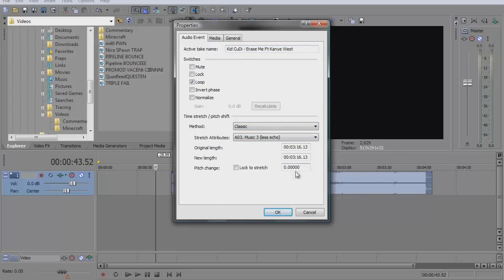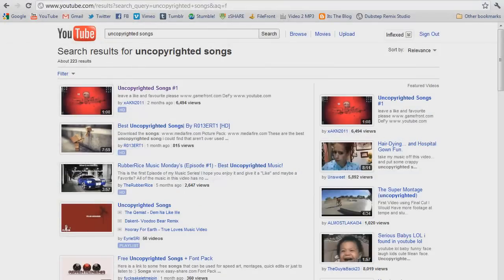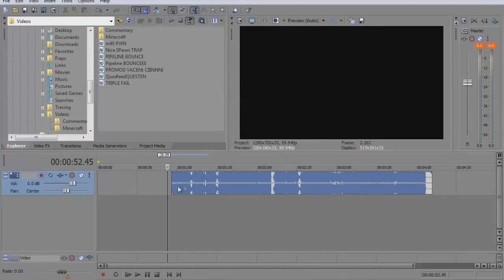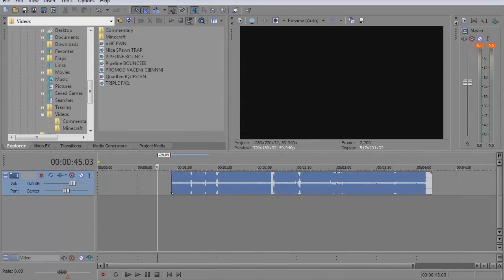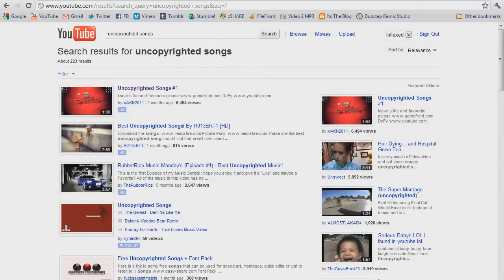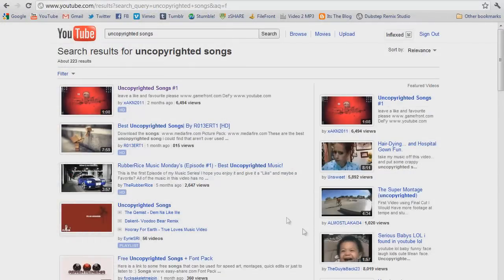How to uncopyright music in Sony Vegas | ZiiC Trick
Sorry for my rambling at the beginning lol. This is How to uncopyright music before you put it on YouTube. By the way this works 99% of the time.